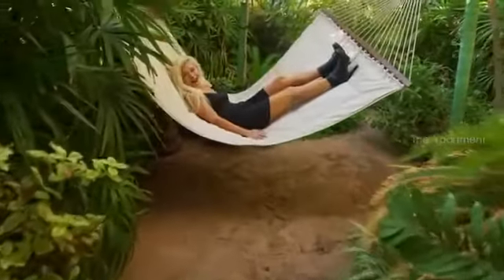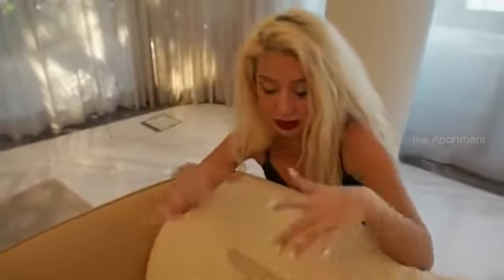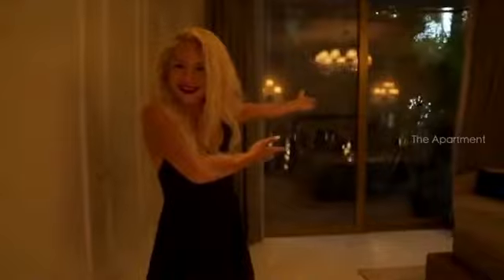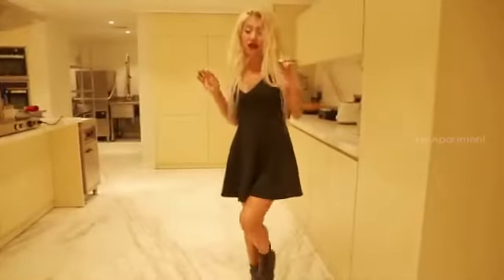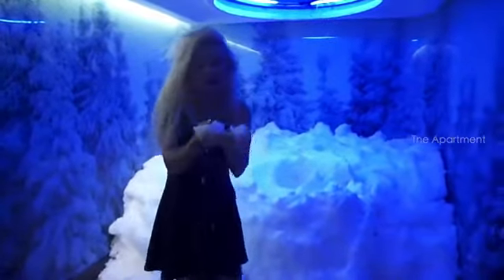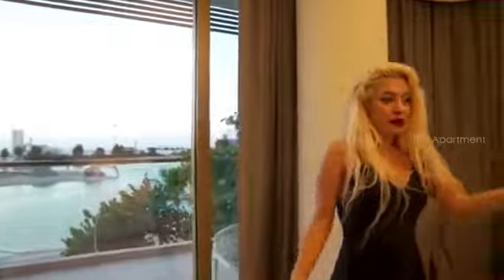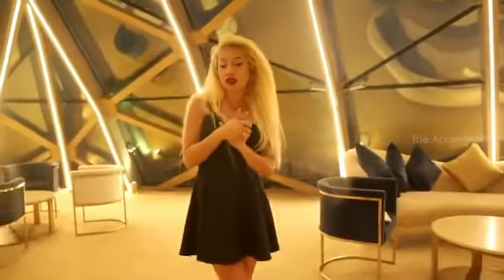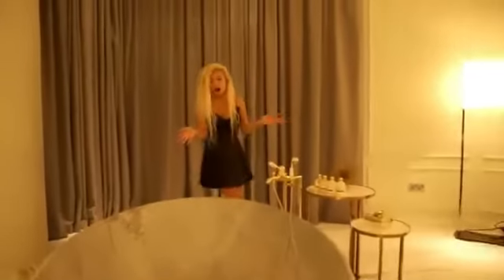DUBAI BILLIONAIRE | PRIVATE ISLAND TOUR | SWEDEN PALACE | THE HEART OF EUROPE DUBAI | WORLD ISLAND